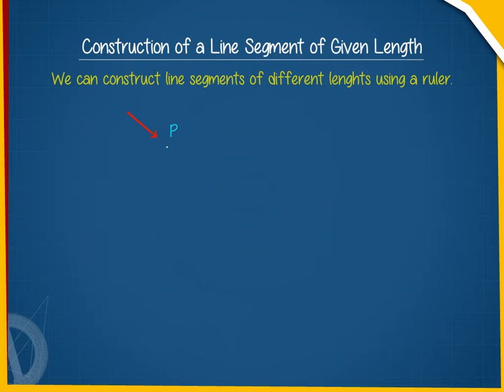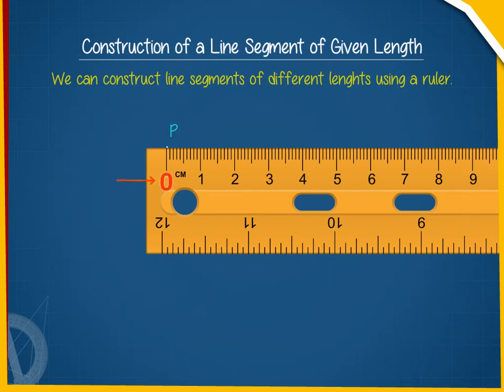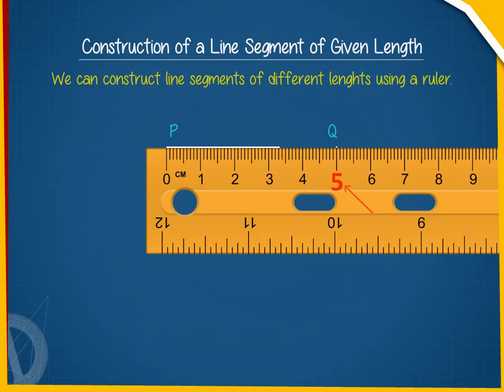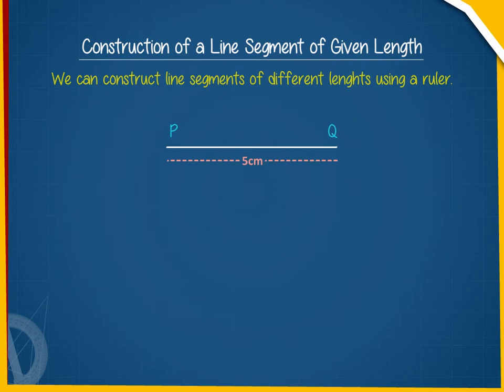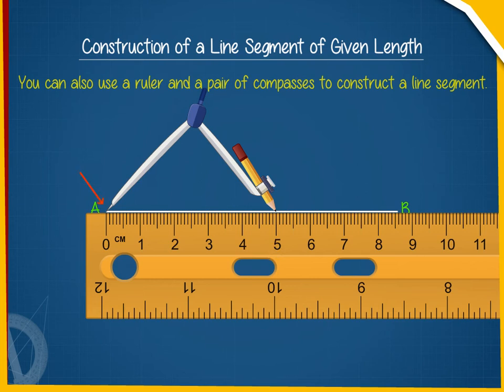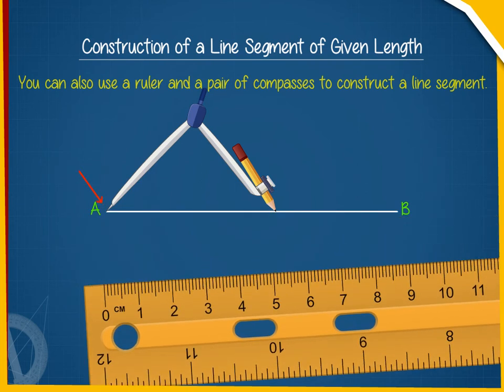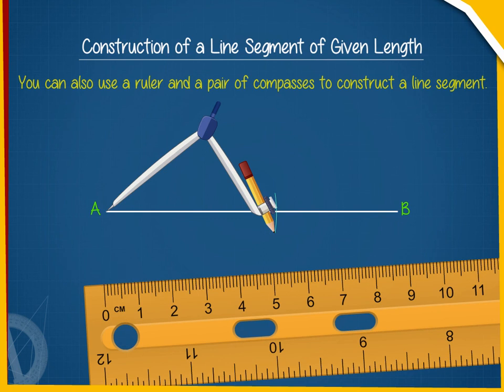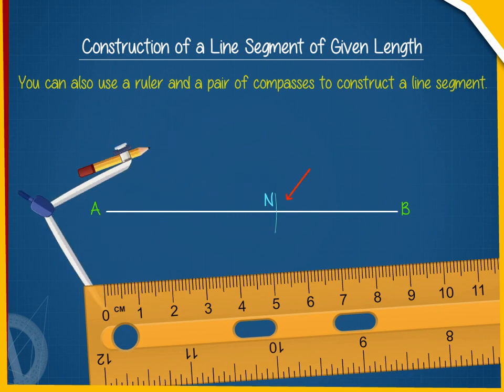Construction of a line segment of given lenght U-14 class.6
TOPIC  : MATH (Construction of a line segment of given lenght  U-14 )
CLASS : 6
 BY        :  DIGI NATURE